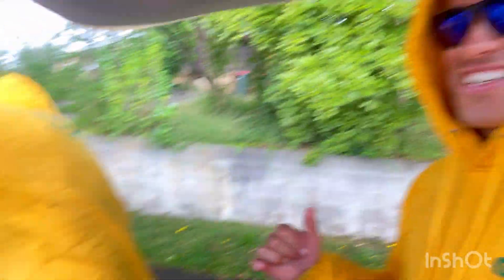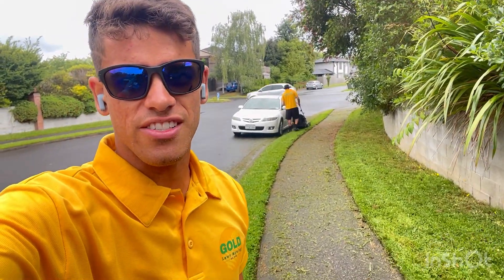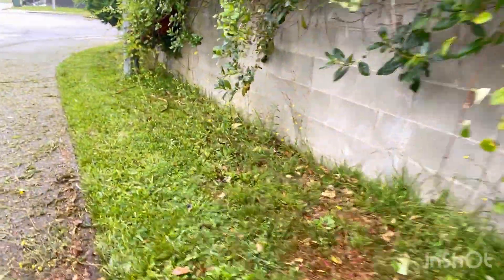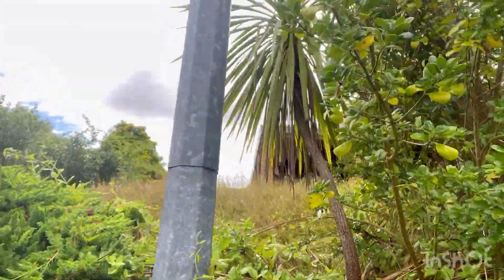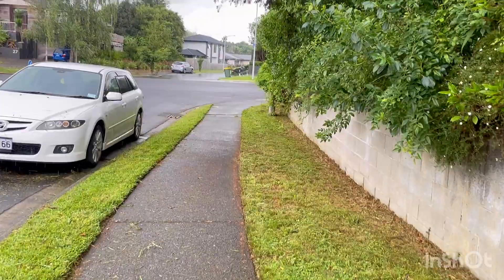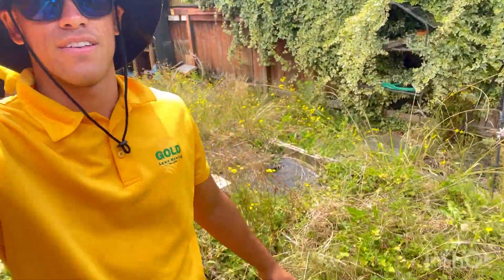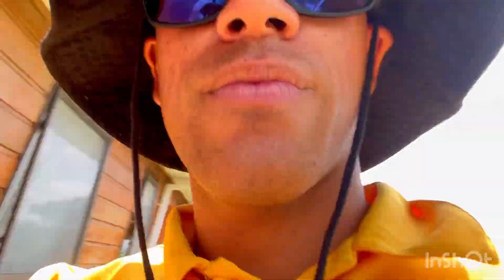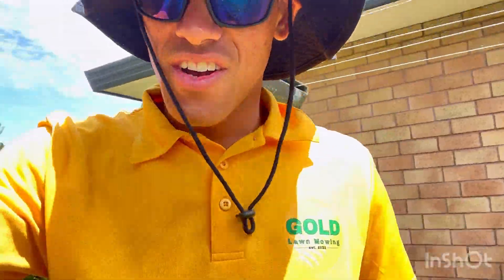First time mows in the rain!! | Day In The Life #3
I'm a 23 year old in New Zealand just trying to learn about business and build a better life for myself and as many others as possible!